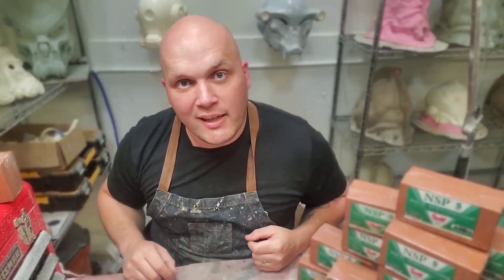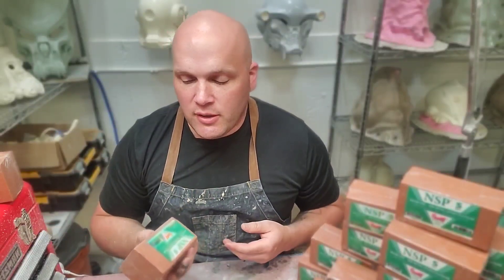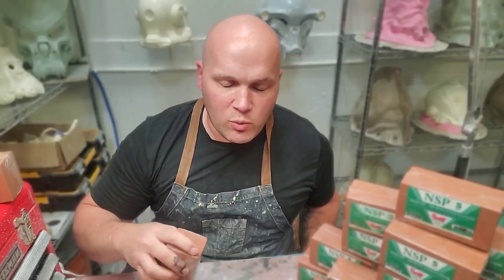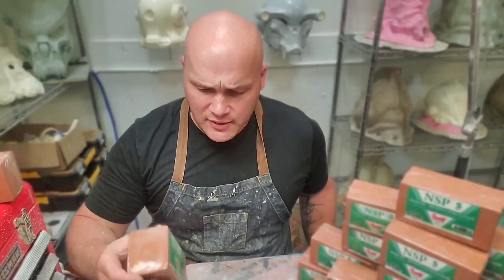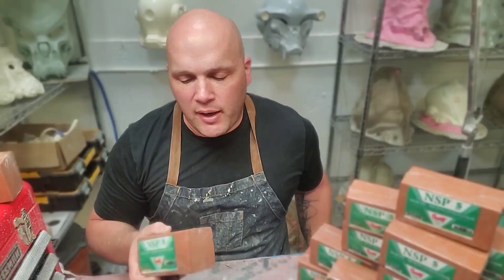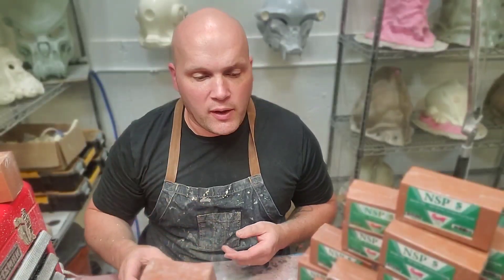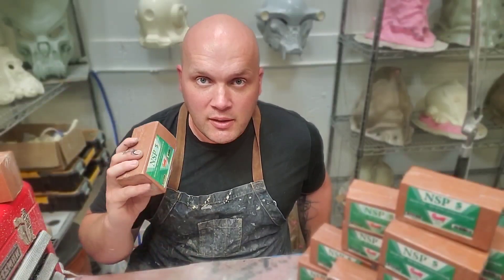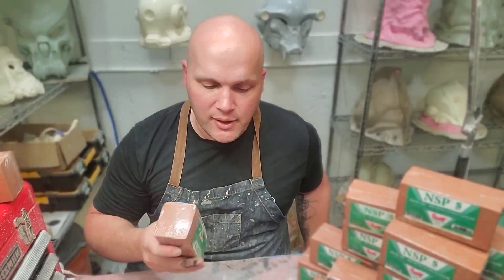What clay should I use?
In this video, I discuss what clay has caught my fancy over the years and the reasons why.
If you're looking for the same clay you can call your local @smoothon or @ReynoldsamPlus and talk with a representative and they'll be able to help you out!